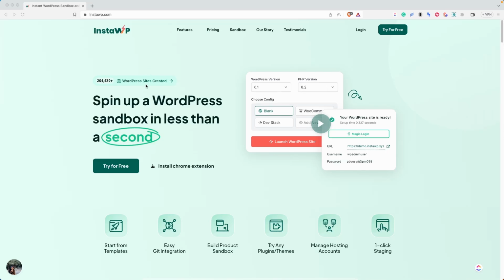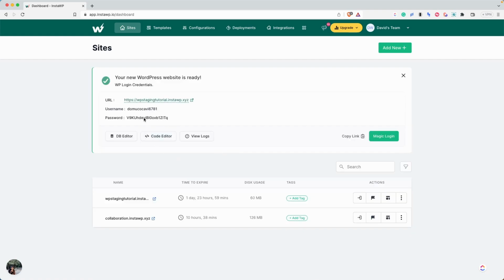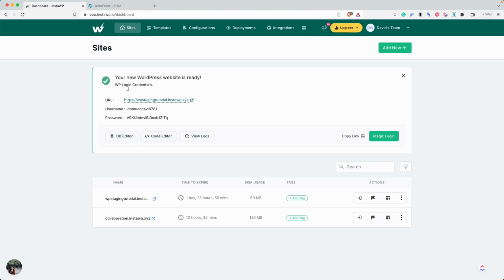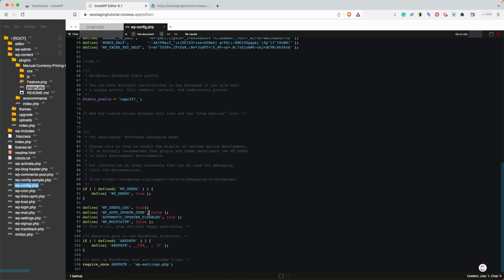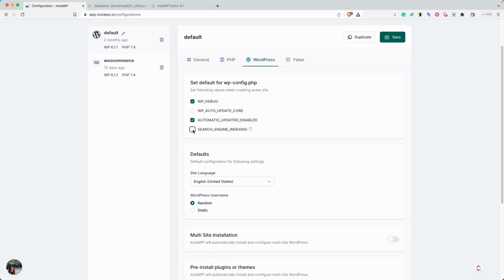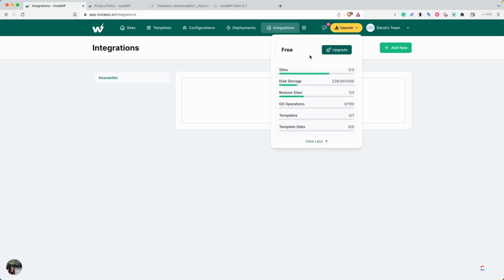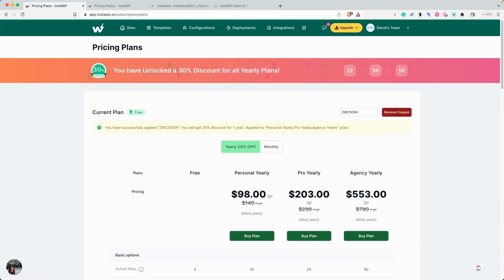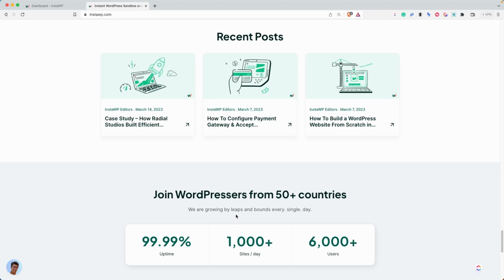Spin up a WordPress in less than a second: The Ultimate Guide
In this video, I will demonstrate how to build up a staging environment for WordPress using InstaWP.

InstaWP is a user-friendly and uncomplicated tool that allows you to establish a staging environment for your WordPress website in a matter of clicks.

By following my step-by-step instructions, you will easily learn how to create and set up your staging environment. With InstaWP, you can say goodbye to the traditional and time-consuming manual setup and welcome to a quicker and more simplified staging environment.

Optimize your WordPress development process immediately by watching this video.